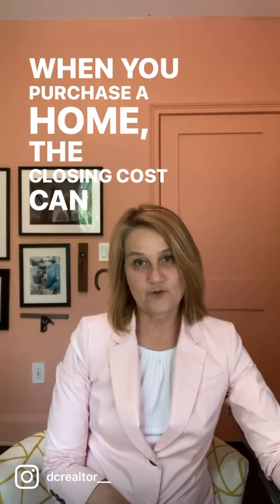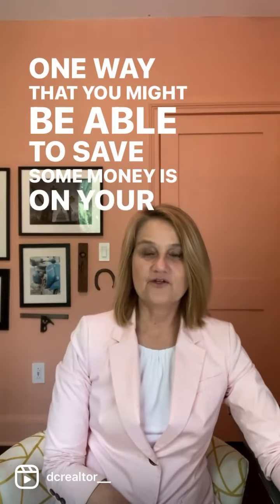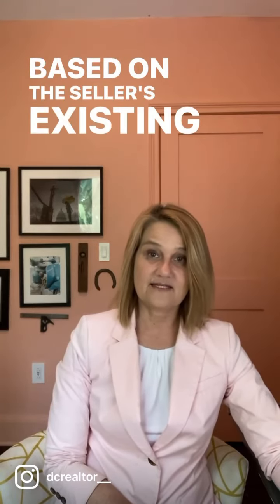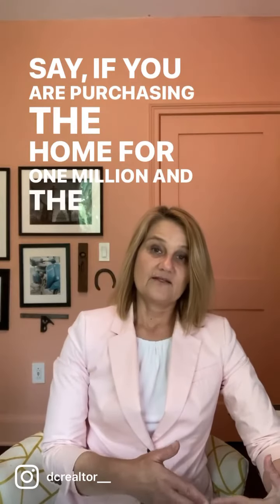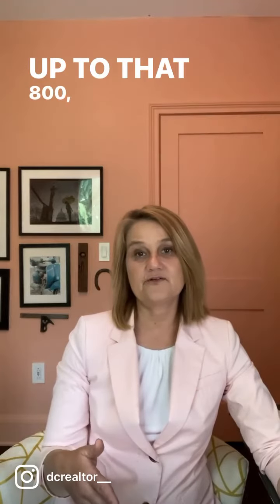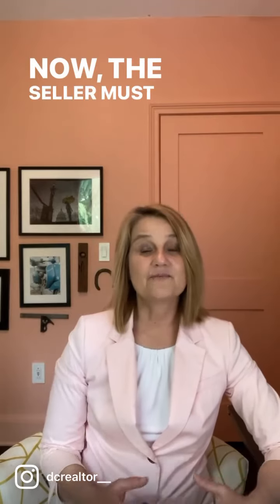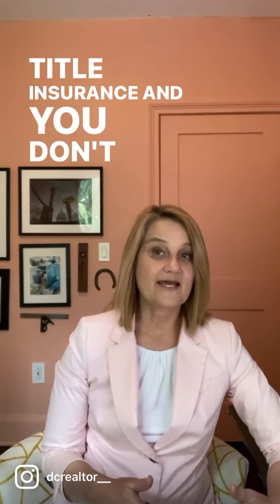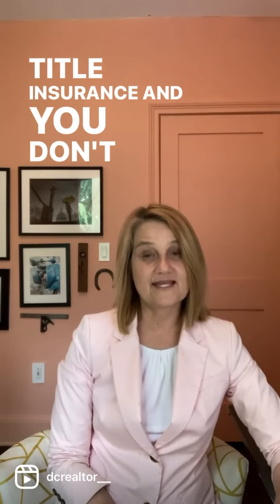Reissue Rate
A reissue rate is a title policy discount afforded to buyers of properties owned by the seller for less than ten years and that seller purchased a title policy during that time. Reissue rates can vary according to the underwriter. Buyer agents may include a provision in the purchase contract requiring the seller to cooperate with the title company in obtaining the current title information in order to effect a reissue rate.